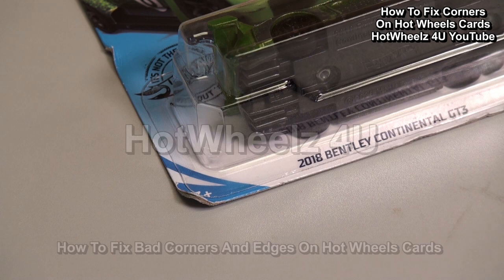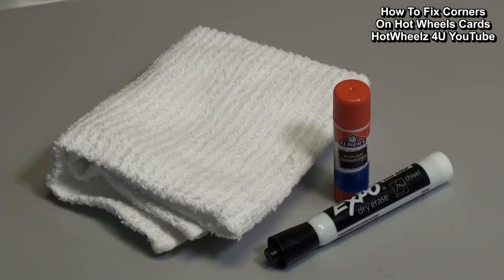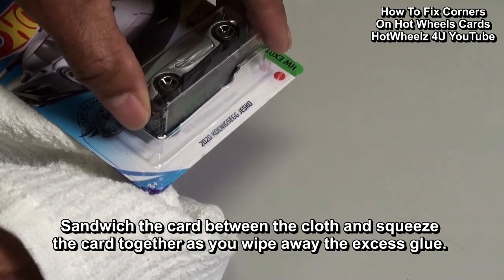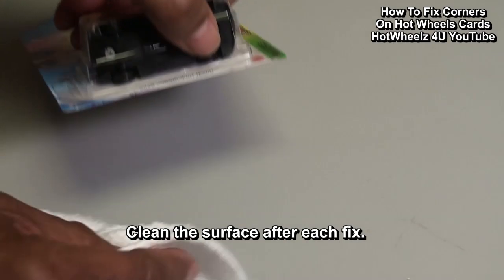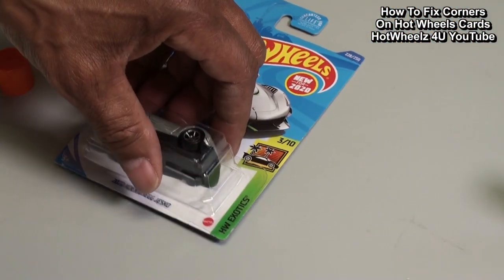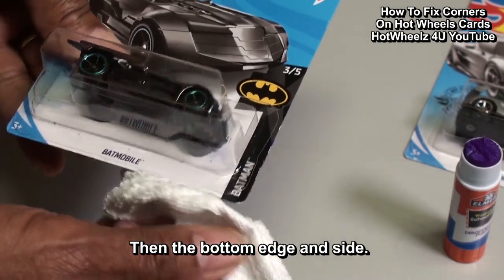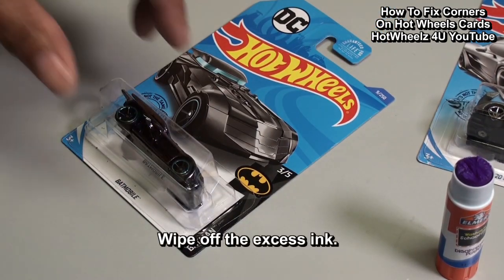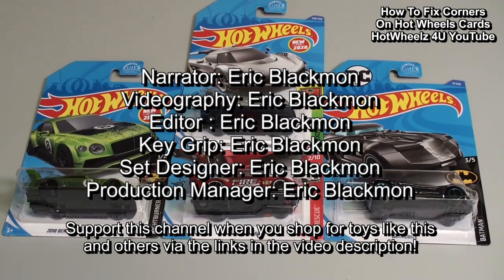How To Fix Hot Wheels Card Damaged Corners And Edges EASY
My EVERYTHING AMAZON Shopping List